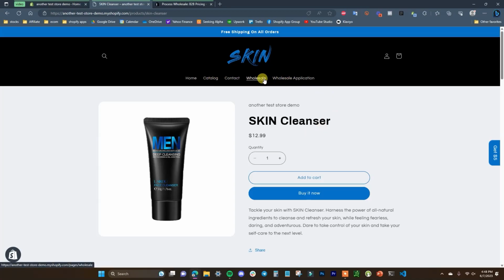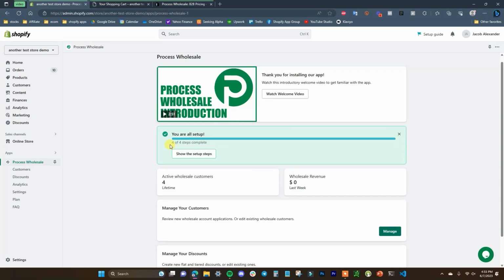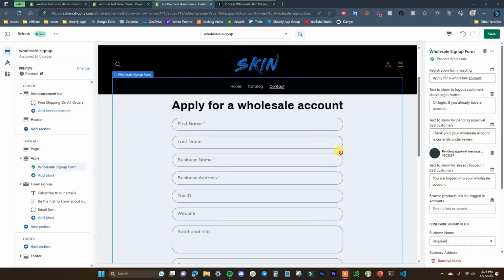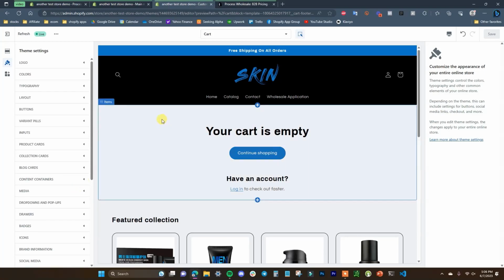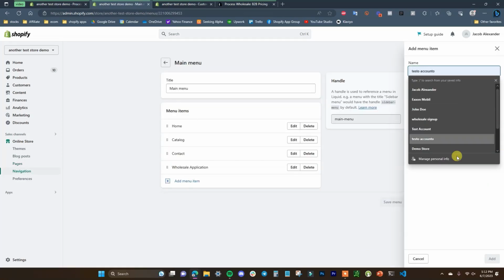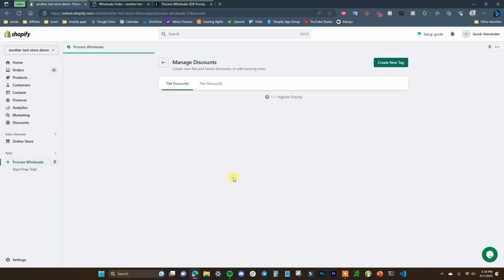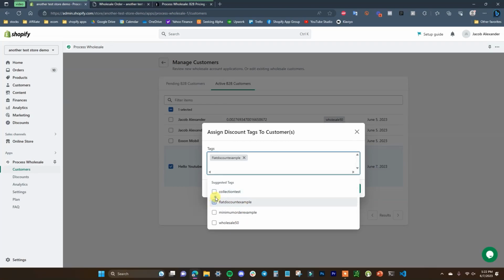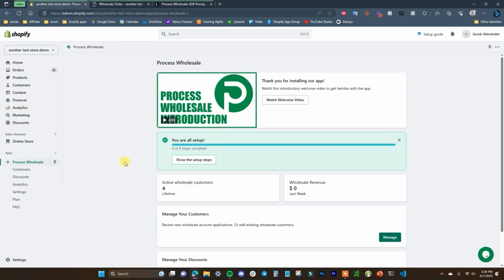Shopify Wholesale Store Tutorial - Setup Wholesale Sections Easily Without Shopify Plus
In this video I'm going to show you how you can create a wholesale store on your shopify website. You won't need shopify plus and you also won't need another separate store. With this wholesale setup, you will be able to sell to both retail and wholesale customers on the same shopify store!

We're going to be using an app called Process Wholesale to set this up. The app is very easy to setup, takes a couple of minutes, and doesn't edit your theme so it won't slow down your store or leave unwanted code if you decide to uninstall the app.

You will see how to create a customizable wholesale signup form, a private wholesale section with a wholesale order form, and how to make it to where wholesale prices display on your existing product pages! And all of the wholesale sections and prices are only visible to logged in wholesale customers.

Timestamps:
Intro: 0:00
Process Wholesale: 0:47
What The Wholesale Sections Look Like: 1:14
Getting Familiar With The App: 4:43
Wholesale Signup Form: 6:05
Wholesale Prices On Product Pages: 9:23
Private Wholesale Section (table): 11:10
Managing Wholesale Customers: 14:49
Creating Wholesale Discounts: 17:26
Assign Discounts To Customer: 20:12
Auto Assign Discounts To Customers: 22:52